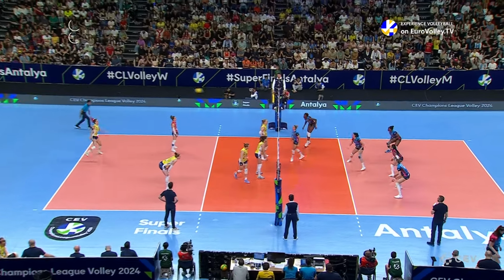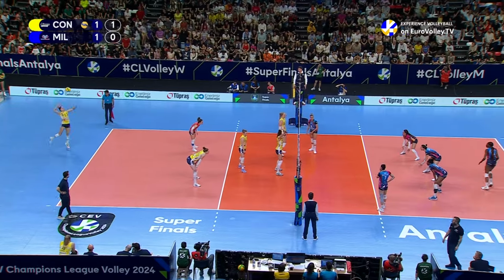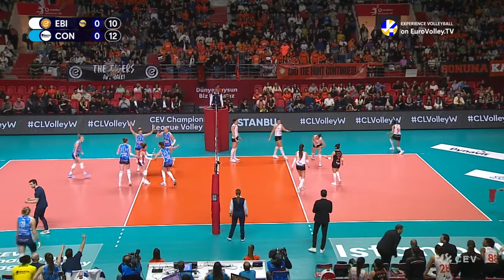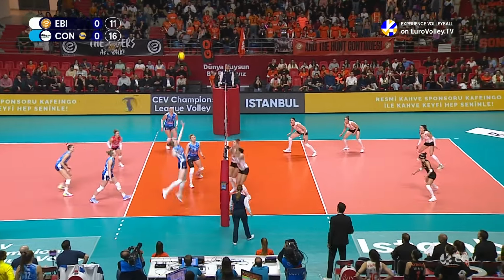Dominant 6'6" (198 cm) Female Outside Hitter | Kathryn Plummer (CEV 2024)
JUMP HIGHER with my Training Programs!